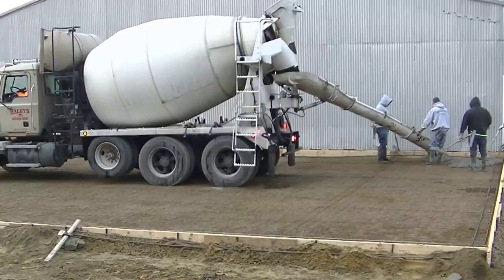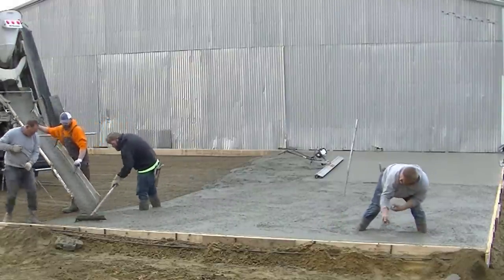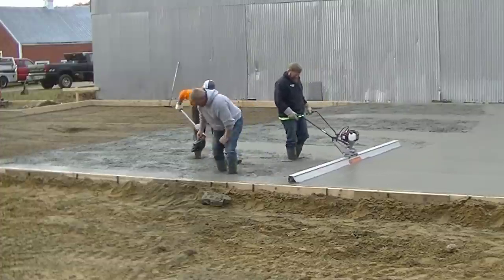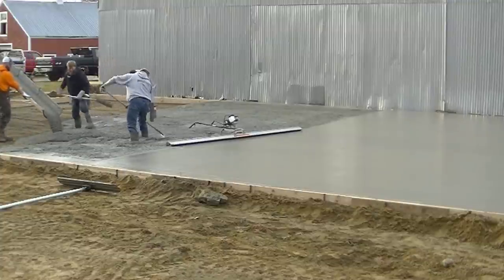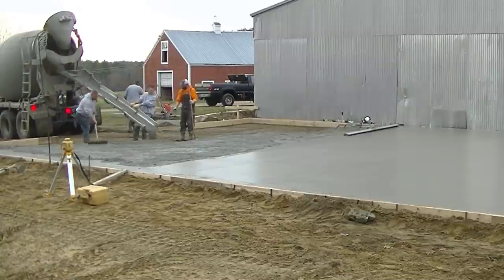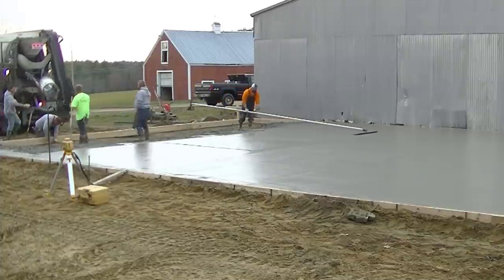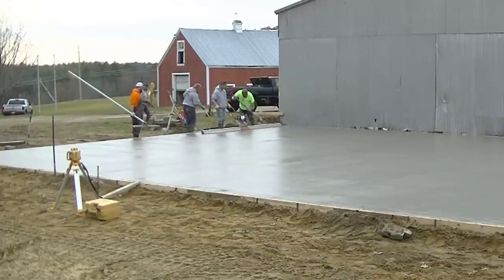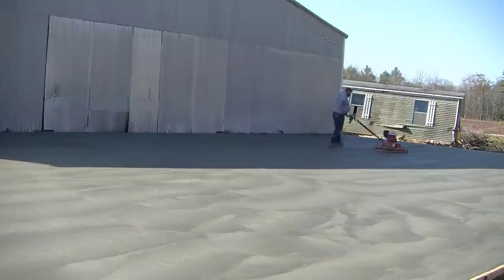How To Pour A 60 Yard Concrete Slab In 90 Minutes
In this video I'm showing you how to pour a 60 cubic yard concrete slab in 90 minutes. This concrete slab pour is 2400 square feet and 8" thick. We used 4000 psi concrete with water reducer for the mix design.
When we pour a larger concrete slab we always have a plan and process for pouring out the concrete trucks. Having a plan speeds up the pour and gets the slab poured much faster.
We averaged placing a yard of concrete every 90 seconds on this slab. I didn't plan to hurry this pour and see how fast we could pour it, I just wanted to show you how a good 4 man crew can pour 60 yards in a timely fashion when everyone knows what they're doing.
To learn how to pour and finish concrete like we do, check out the link to The Concrete Underground below. I have many training videos teaching how to pour and finish concrete in there as well as how to start your own concrete business like I have.

USE THE SAME TOOLS I DO:

FLOOR FINISHING POWER TROWELS:

MARSHALLTOWN SHOCKWAVE VIBRA-SCREED:

TOPCON LASER LEVEL:

DEWALT PENCIL VIBRATOR TOOL:

INVERTER GENERATOR LIKE WE USE:

HAND FINISHING KNEE BOARDS:

MAG FLOAT & STEEL TROWEL SET:

2" MARGIN TROWEL:

CONCRETE PLACER OR KUMALONG:

CONCRETE FINISHING BROOM:

CONCRETE SCREED:

CONCRETE EDGER:

CONCRETE GROOVER:

BOSCH HAMMER DRILL: